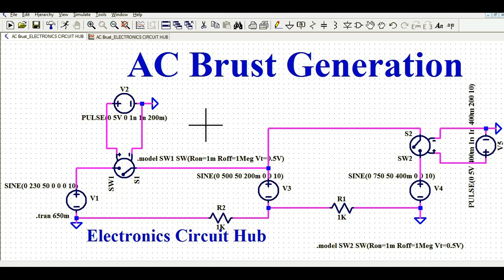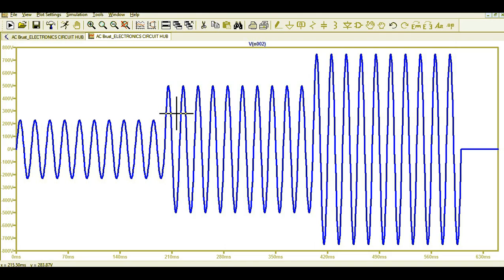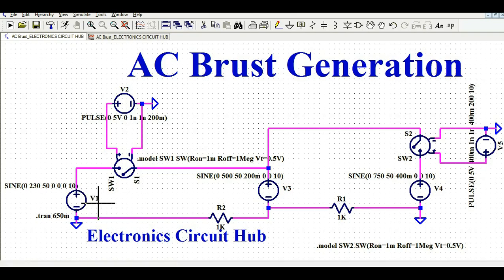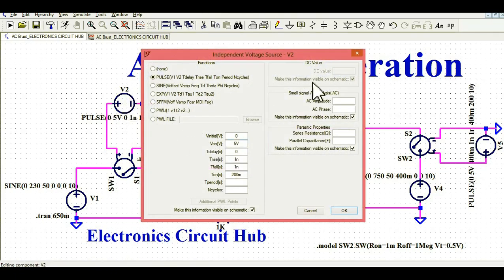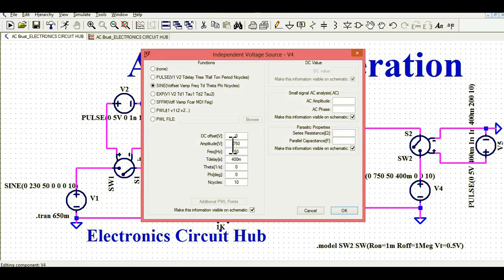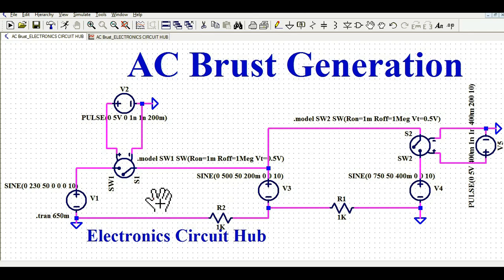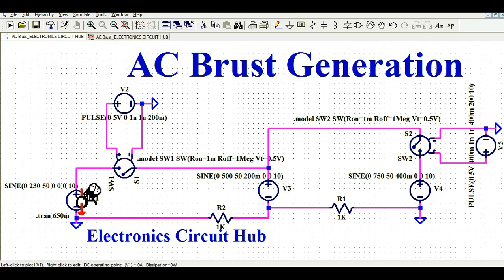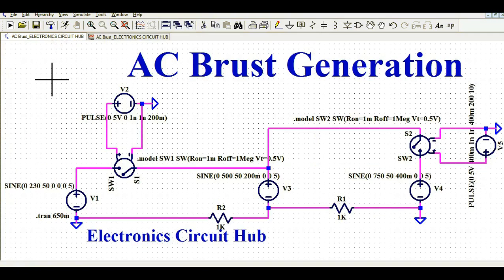Generating AC Burst Signals Using LTSpice | Full Simulation Explained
In this video AC Burst Generation explained using ltspice.
Let's say you want to generate increase the voltage source over the time for testing purpose.
How will you generate these kind of pulse in ltspice ? This video will give you detailed insights.
Sorry guys in whole video i made one spelling mistake instead of "Burst" i wrote "Brust" so bear with me.